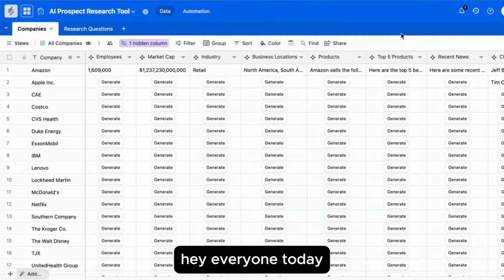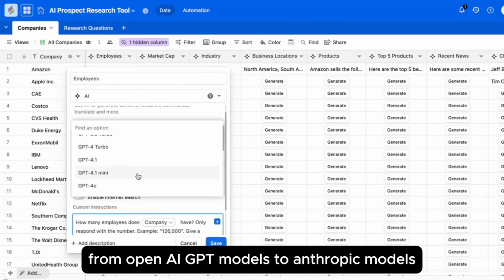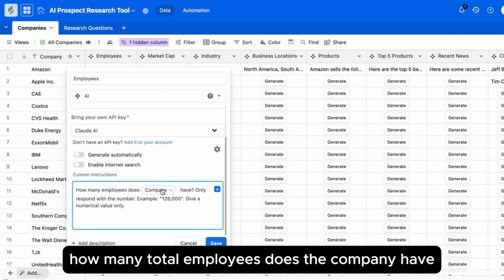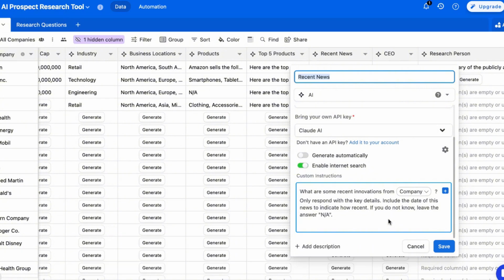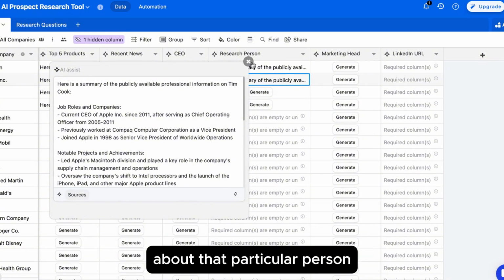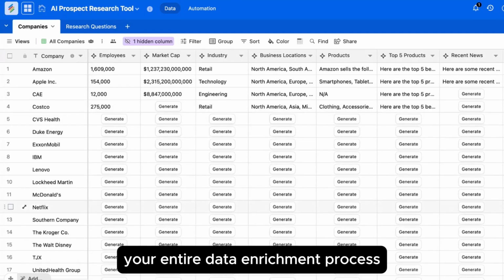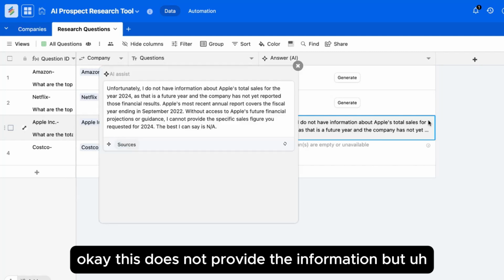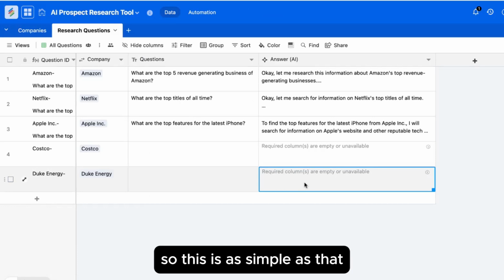AI Prospect Research Tool | Stackby AI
📊 Supercharge Prospect Research with Stackby AI Field Agents

Finding the right leads and enriching prospect data can be time-consuming. With Stackby’s AI-powered Prospect Research Tool, you can automate the entire process and build smarter lead lists in minutes.

✨ What you can do with AI Field Agents for data enrichment:

2. Research industries, locations, and company insights automatically
3. Generate personalized prospect notes & outreach context with AI
4. Keep your CRM and lead database always up to date
5. Save hours of manual research and scale your pipeline faster

No more juggling between multiple tools—Stackby brings prospecting + data enrichment + AI automation directly into your database.

🚀 Build better lead lists, close deals faster, and let AI handle the heavy lifting.